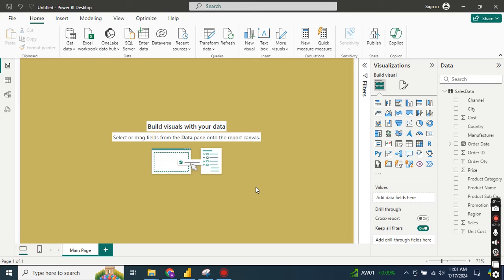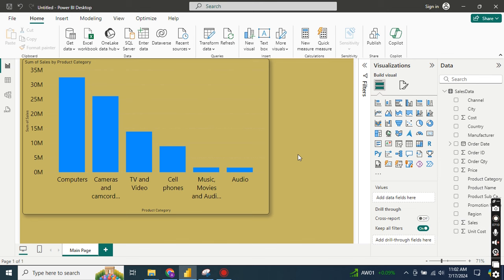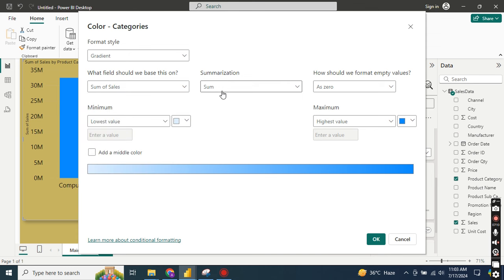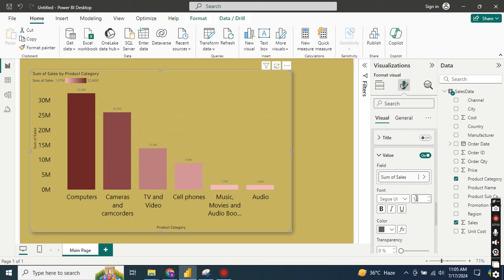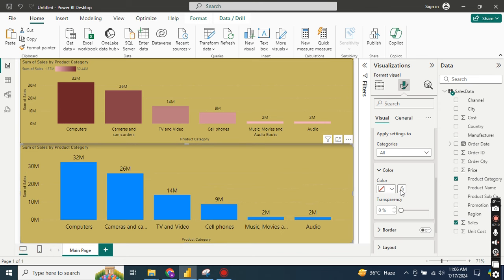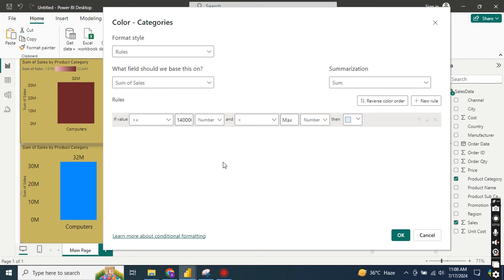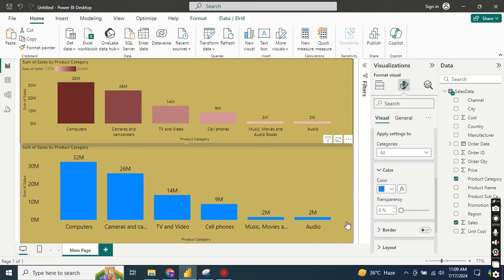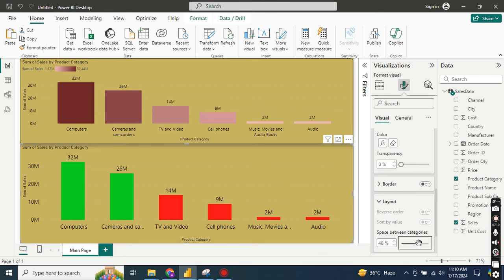How to apply color conditional formatting in Power BI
Hello Friends,
Welcome back to 'Learn to Lead'! In today's Power BI tutorial, I'll show you how to use color conditional formatting to make your data visuals more insightful and engaging.

---How to create buttons to navigate page in Power BI | Button and Action in Power BI

---Introduction to Data Modelling in Power BI | How to create relation between tables in Power BI

--Import & Append Data from Multiple Excel Sheets in Power BI | How to import excel sheet data in PBI

---How to Import file from folder to Power BI | Append Multiple file from folder to Power BI